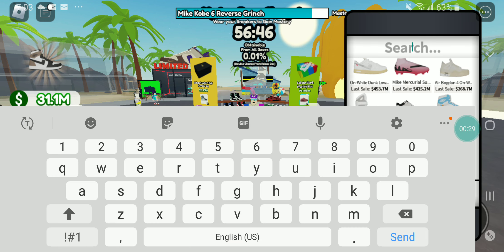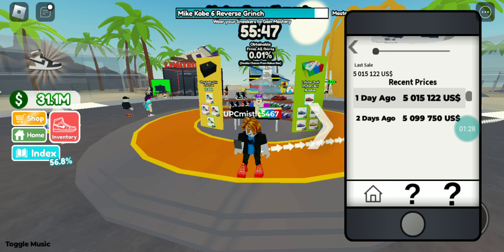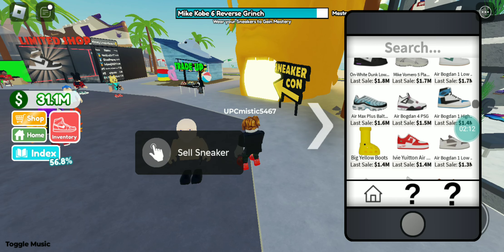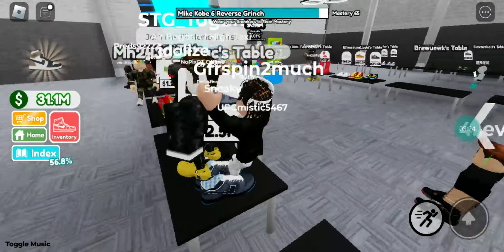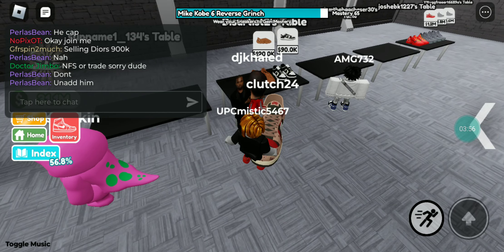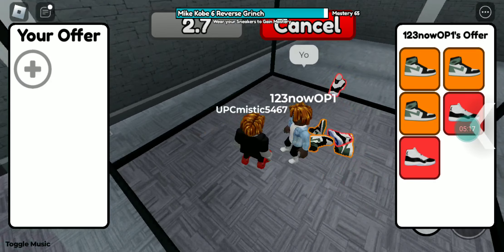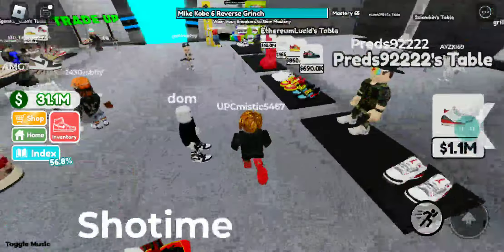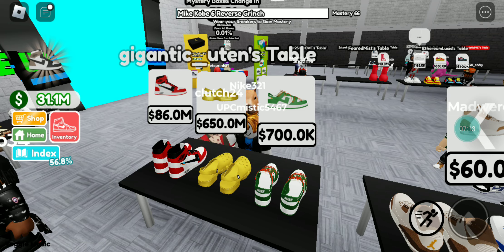Going to sneaker con in SRS